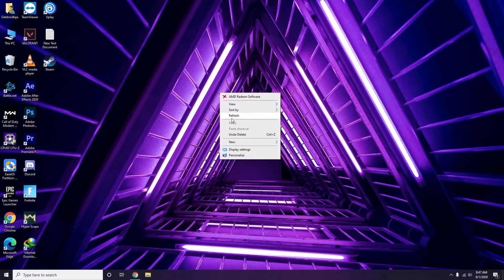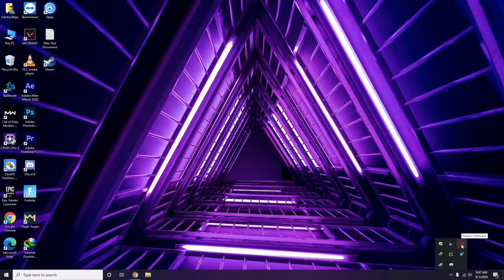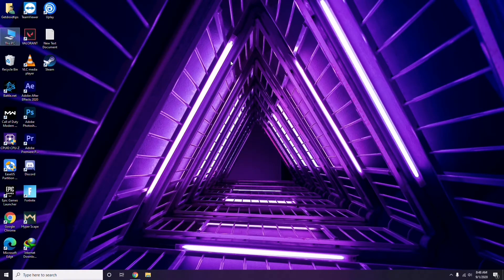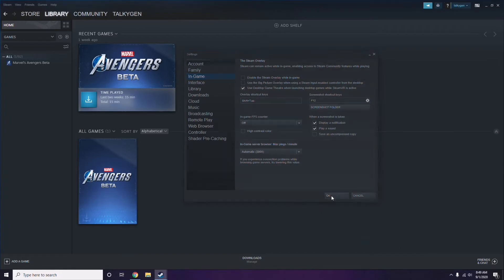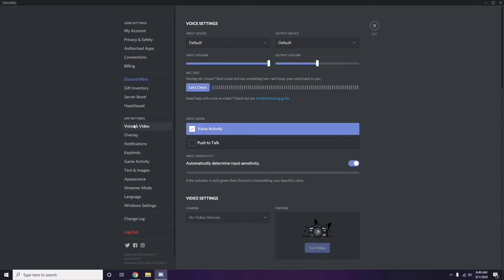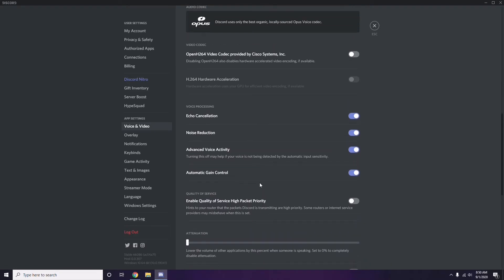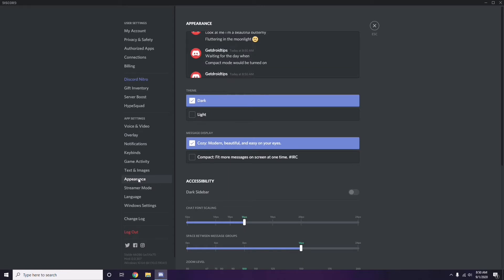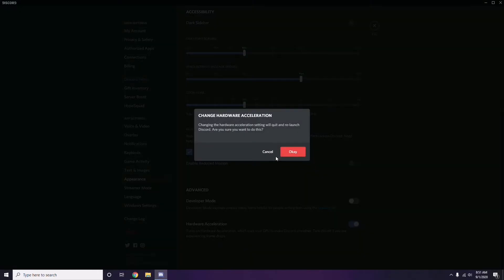How to Fix Sid Meier's Civilization V1 Crashing at startup, Won't launch or lags with FPS Drop